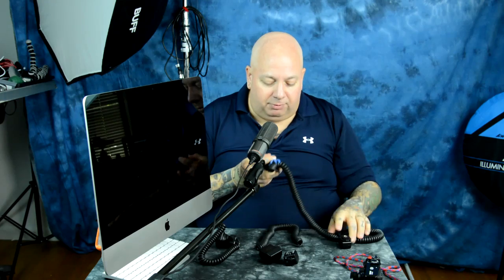Attn: Fujifilm Inc. !!!! You have an ISSUE to fix ASAP ! TTL flash cable